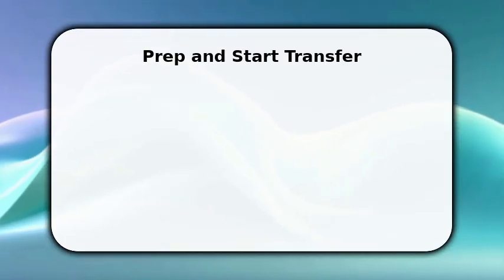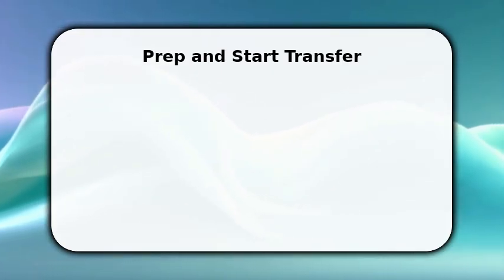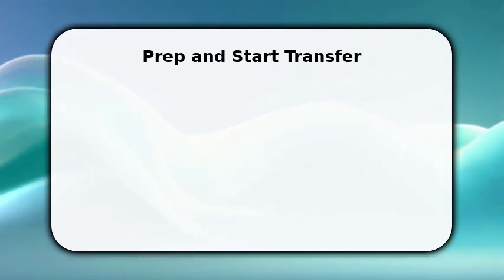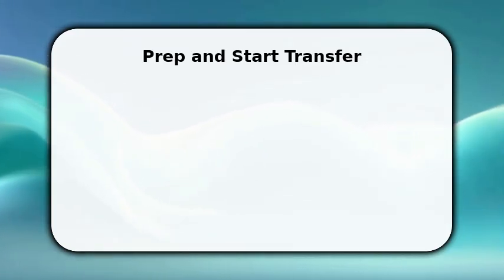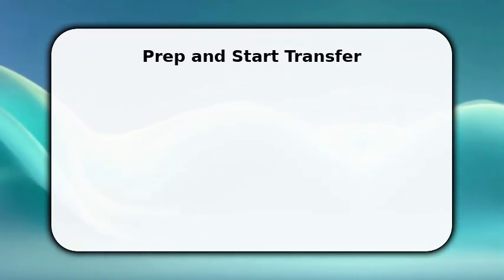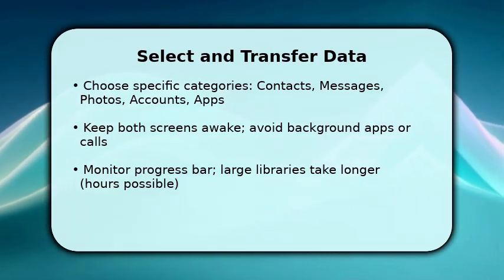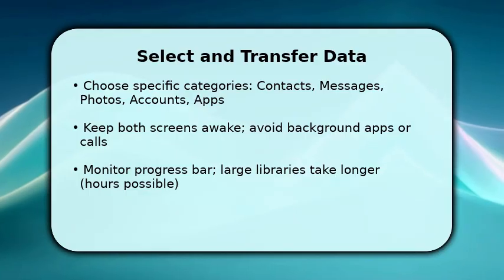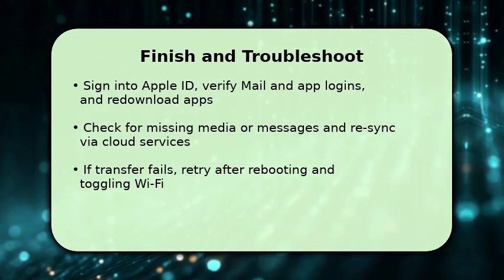How to Connect Android to New Iphone - Full Guide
Discover the step-by-step process of connecting an Android device to a new iPhone with our comprehensive guide. Learn about compatibility, necessary accessories like cables and adapters, troubleshooting common issues, and tips for seamless connectivity.

connect android phone,